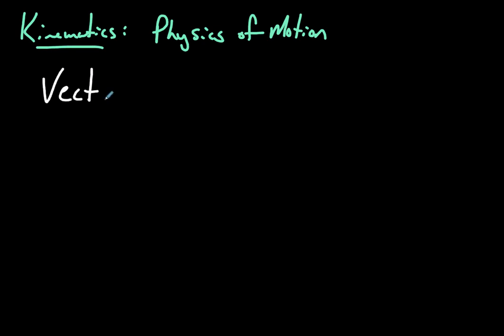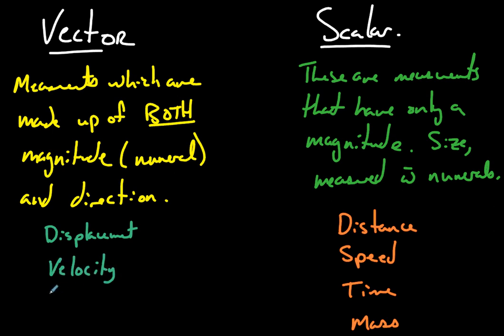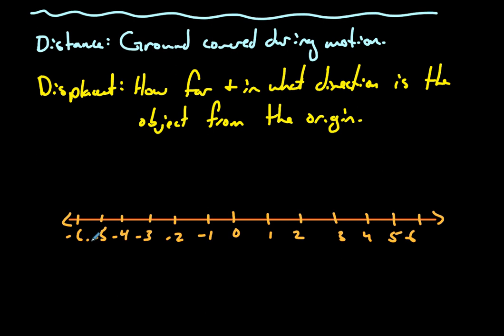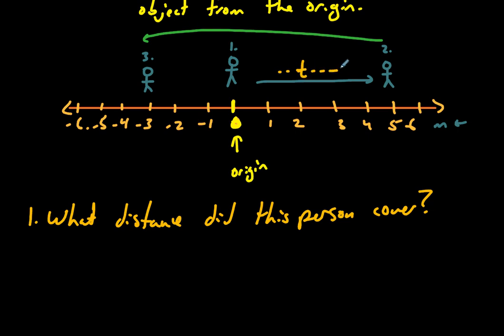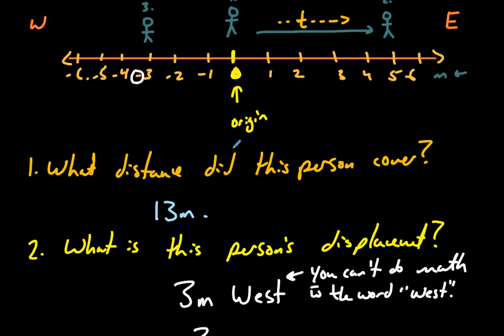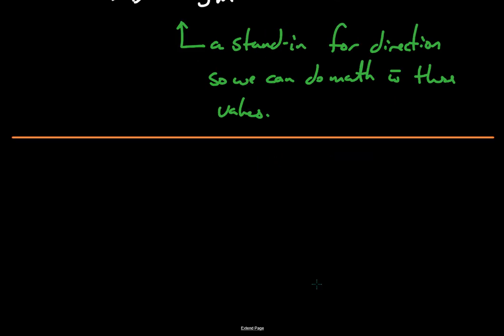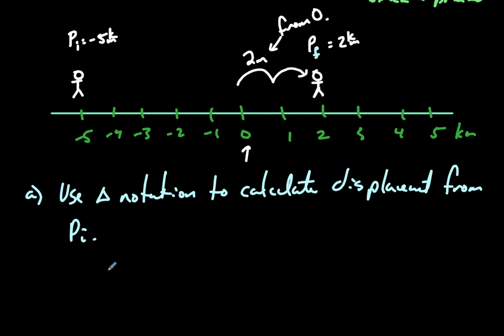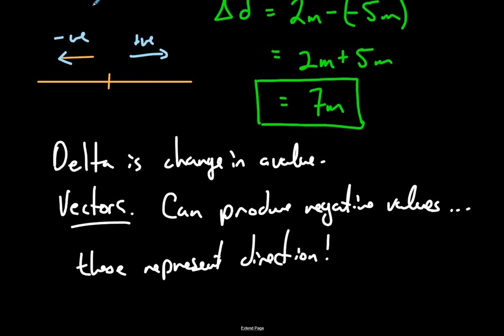Vectors and Scalars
A description and examples of the difference between vector and scalar values. Also includes Delta notation.